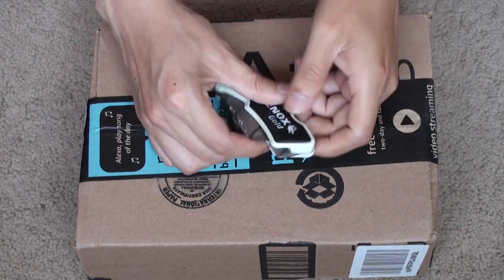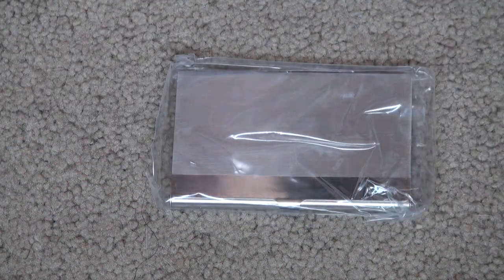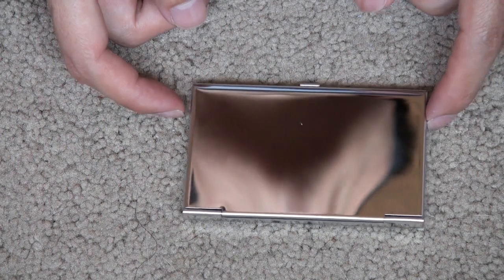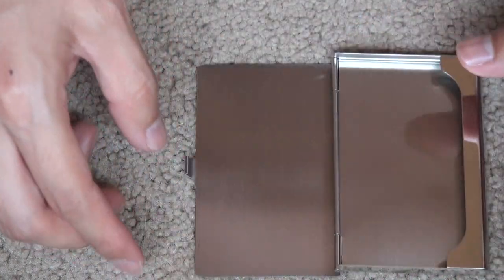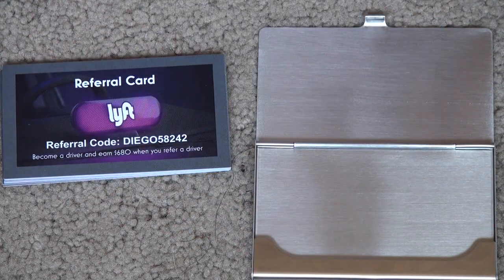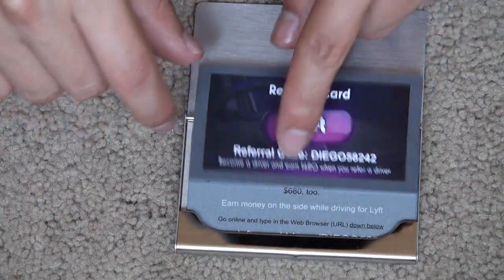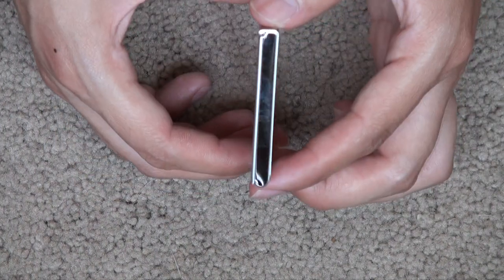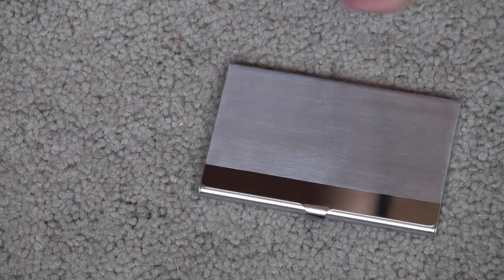MaxGear Professional Business Card Holder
Stores approximately 12-18 business cards, suitable for ID cards, gift cards and more.

► MaxGear Card Holder

MaxGear MAKES YOUR LIFE BETTER

Presenting your business card to anyone is an excellent opportunity to leave a lasting first impression.

The right business card holder can definitely make a huge difference to this first interaction.

You can make a notable impression simply with its shiny and fashion looking

Product Features

✔ -Premium Stainless Steel with a combination of High Polish and Satin Finish - leave the powerful first impression

✔ -Sleek and Slim Design - Easy to handle, carry and store

✔ -Designed to protect and organize your cards which can be easily got from anywhere.

✔ -Holds about 15-20 business cards - sufficient capacity

✔ -Perfect edges are been made to ensure comfort in your pocket, bag, briefcase.

✔ -Lightweight is not to bring any extra burden to your pocket

✔ -Elegant and refined cases at an Amazing Price

✔ -Durable enough to survive in our rush hour life - high quality hinges and hardware.

✔ -You can send this card holder to your friends, families or customers as a gift

OTHER sources of Income

► Make $680 within the first 60 days